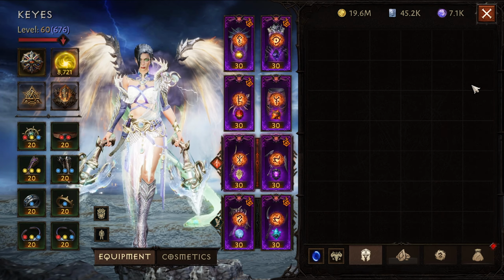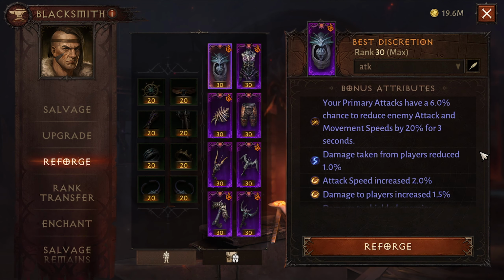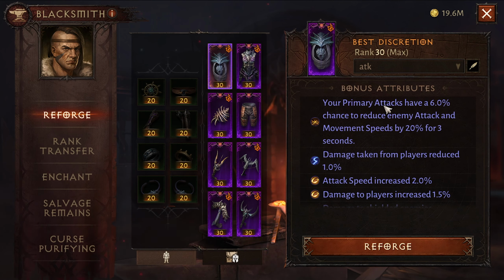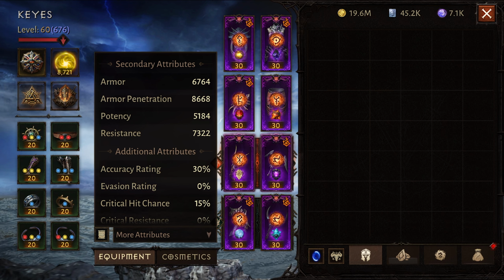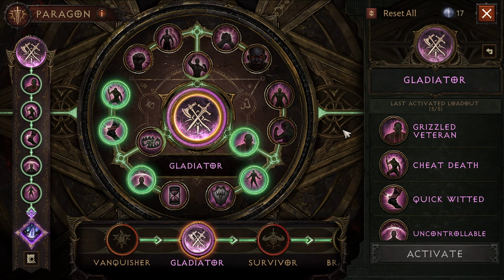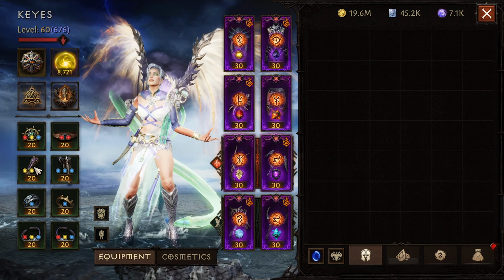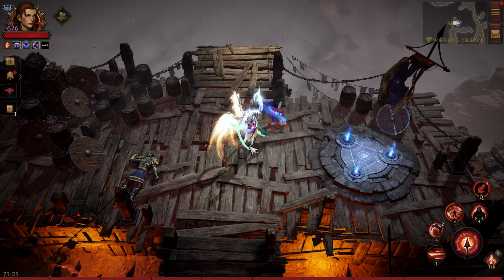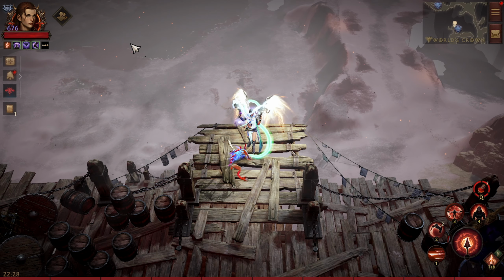Diablo Immortal: (PvP) Will of the Frozen People Demon Hunter Build - Season 35 (2025)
Season 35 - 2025 New Demon Hunter PvP painsower build, I'm calling this Will of the Frozen People (WotFP). This one features control + damage using 4 piece Prayer for Endwinter, 2 piece Vithu's Urges, and 2 piece Feasting Barons.

I had a lot of fun drawing this up, we've never capitalized on freezing enemies this way before, and it catches most players of guard getting frozen by a demon hunter (without frost traps).

I wil break down each section below, skip to your desired chapter and let me know what you think of the build in the comments! This build is also very fluid, where I change essences out for others, based on the matchup, such as the escape crit pants.

00:00 intro
00:45 will of the frozen people build
02:18 how does the build freeze
03:41 curse properties
04:17 reforges and enchants
05:38 why we don't need 4 piece urge
06:42 paragon tree
07:20 gems
08:00 set items and legendary gear
09:04 skills and rotation
10:26 freeze demonstration
11:00 outro
11:20 pvp build in action